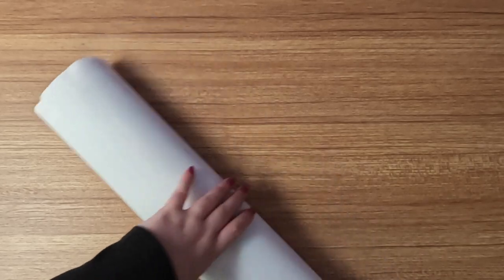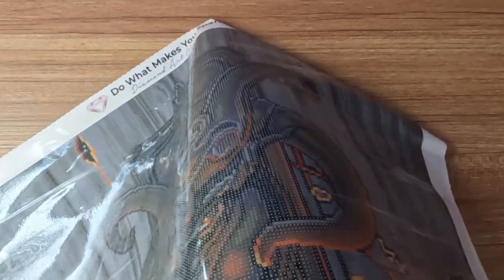Unboxing DAC The Dragon's Door